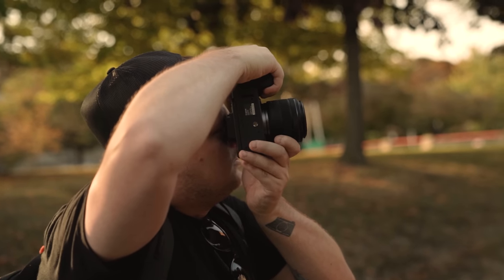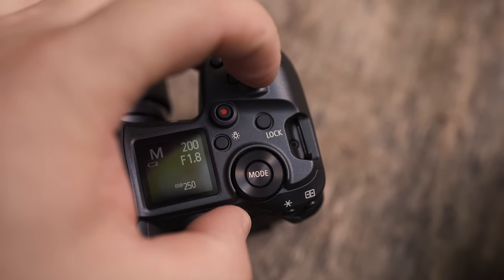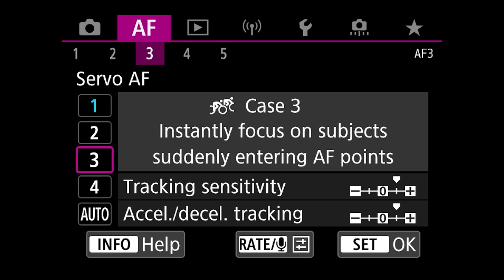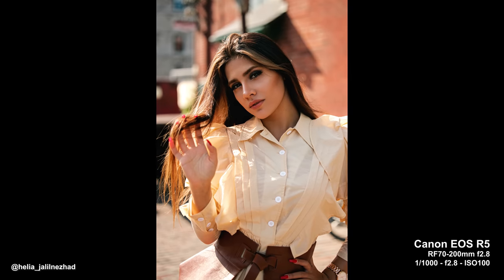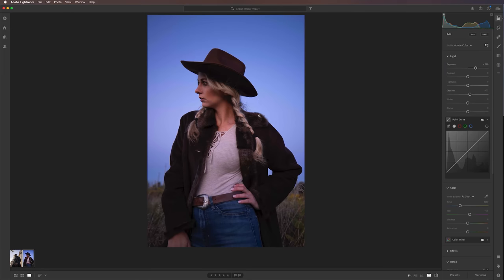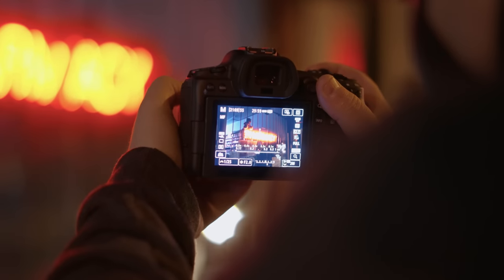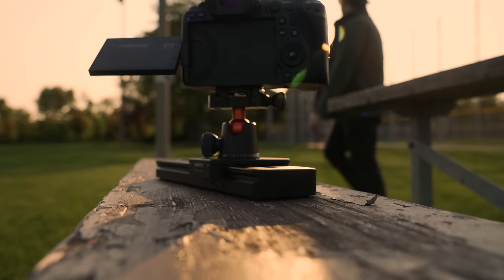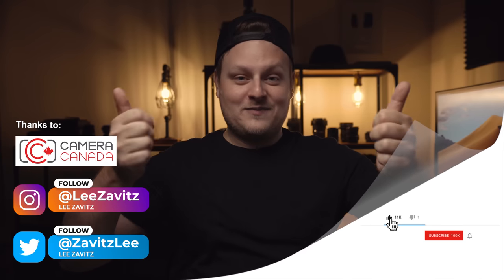Canon EOS R5 - The Photographic Review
This is my photography review of the EOS R5. I made this review for people that don't really care about the video specs. Enjoy!

Thanks to CameraCanada.com for making this possible. If you live in Canada and are looking to purchase camera gear Or an EOS R5 make sure to check out their

Make sure to pick up my NEW Presets! They are the same ones I use on my edits!

Gear I use for talking head:
11" iPad Pro

Recorder / Monitor: Atomos Ninja V: